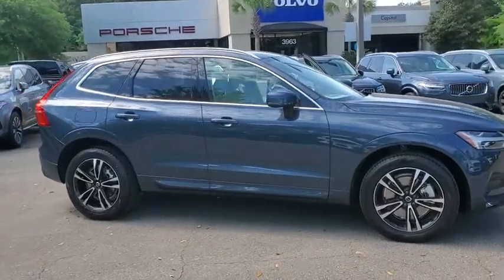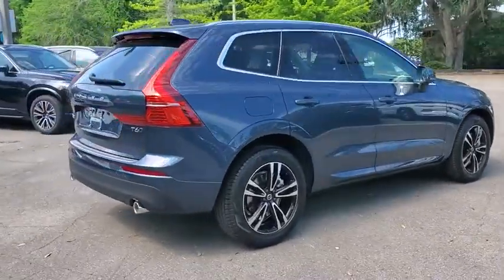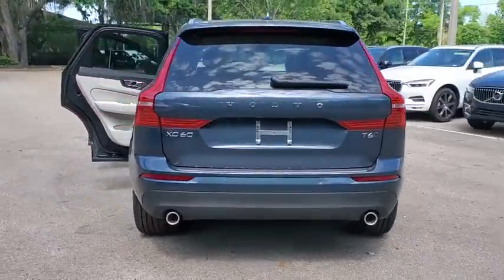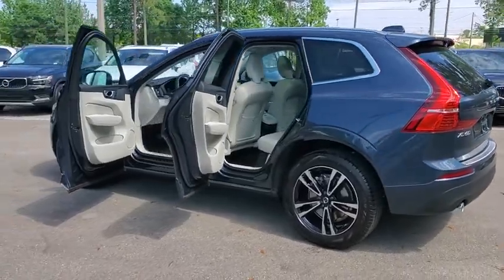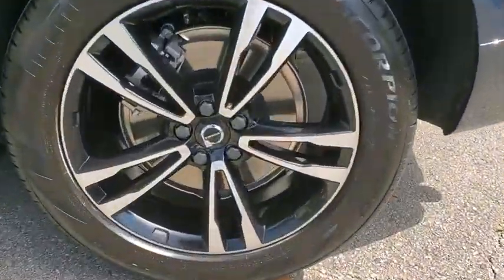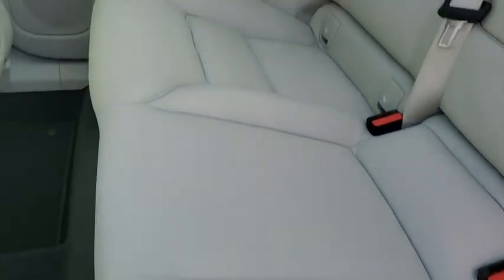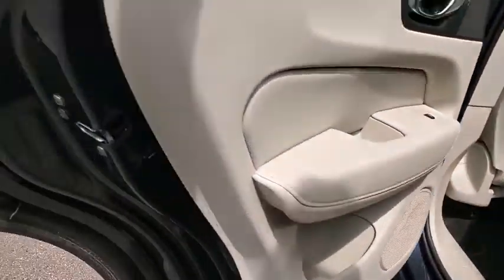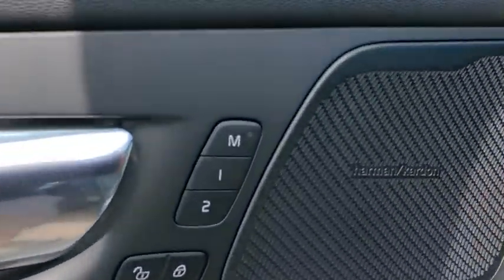2020 Volvo XC60 L1557963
2020 Volvo XC60 T6 Momentum - Stock#: L1557963 - VIN#: YV4A22RK1L1557963

3963 W. Tennessee St

Blue 2020 Volvo XC60 T6 Momentum